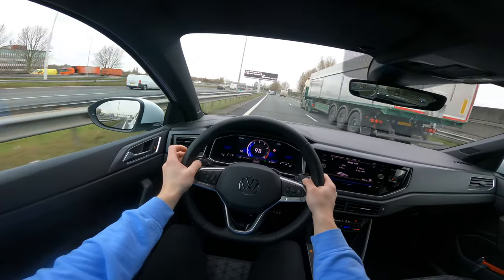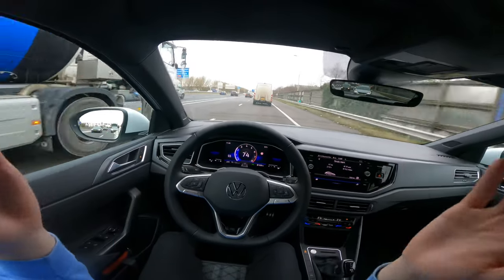Volkswagen TAIGO 1.0 TSI DSG POV: Self Driving?! (2022 Crossover)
POV Testdrive of the 2022 Volkswagen Taigo 1.0 TSI DSG!

Boldons.com specializes in car accessories and customisation.
Place your first order at Boldons.com!

Mission-E provides the future of sustainable transport solutions with electric car conversions.

A first look at the 2022 Volkswagen Taigo! A Crossover Utility Vehicle (CUV) that fits between the VW TCross and the VW TRoc

Welcome to Damn Fast!💙 Today we have the allnew 2022 VW Taigo on our channel, well we say "new" but is it already a popular crossover in Latin America, there its sold as a Volkswagen Nivus! Still this is a new model for the European market and we can understand why VW did it. This Volkswagen Crossover is slightly lower and longer than the T-Roc, which gives this car more of a coupe roofline. The interior space and design can be compared to the 2022 Volkswagen Polo. This particular car has the upgraded R-Line exterior package with the sporty bumpers and nice 18 inch alloys which really suit this car well. The Taigo has a sporty and tough design whilst still providing decent interior space, we even think the back of the Taigo has a thing or two in common with the Audi Q8!😜
So this Taigo is not an electric vehicle, it can only be equipped with Volkswagens TSI engines in combination with a manual 6-speed or a 7-speed DSG transmission. The Taigo is powered by a 1.0 TSI, delivering 110HP/81kW or a 1.5 TSI with 150HP/110kW. We are very curious if the Taigo will be as popular in Europe as in Latin America... it sure does have the looks for it!

Also: Do you want a Damn Fast shoot with your car including professional photos? Let us know via Instagram DM or Mail!

Welcome to DAMN FAST!! We are a starting community platform where we share our genuine passion for fast cars and other mighty machines!! Damn Fast is known for the 0-100 GPS timing videos where we test the real life acceleration of ordinary and supercars, sometimes even bikes. Sometimes we make vlogs when we attend trackdays.

Team Damn Fast💙

Facebook page for upcoming events! : Damn Fast

Samyang 16

GoPro Hero 9 Black
Dragy GPS timer